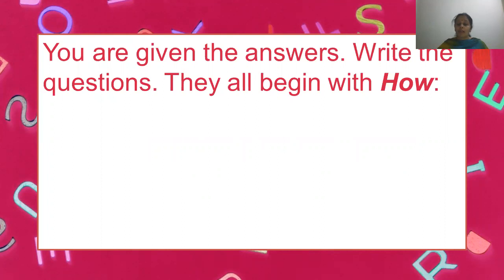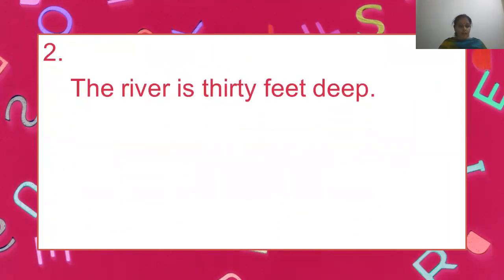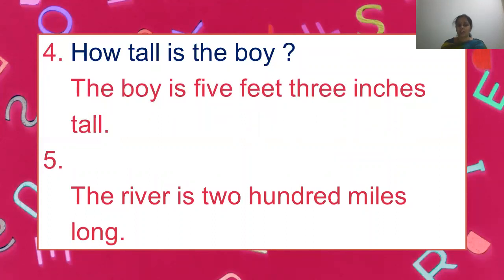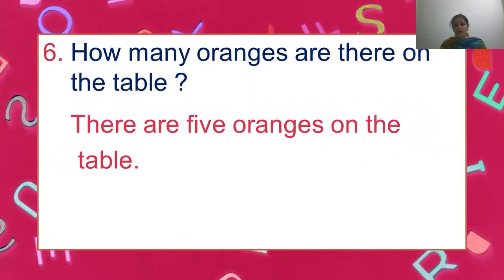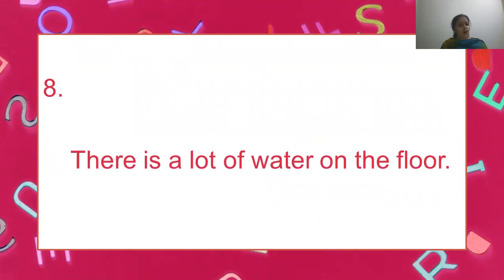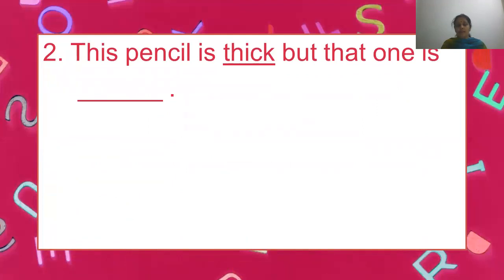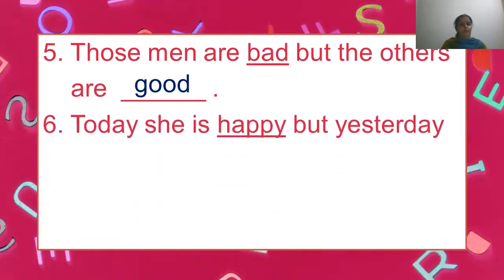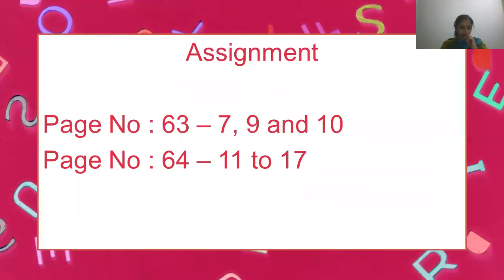Class 3 Active English Chap 29 27 Jan 2022